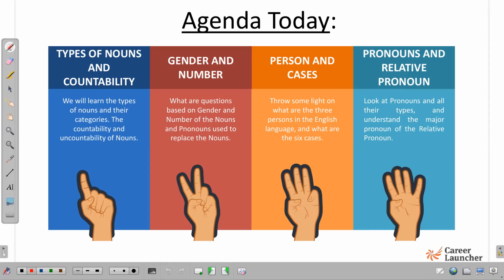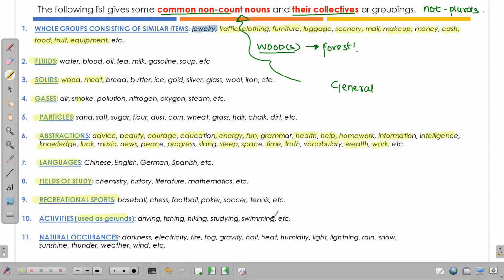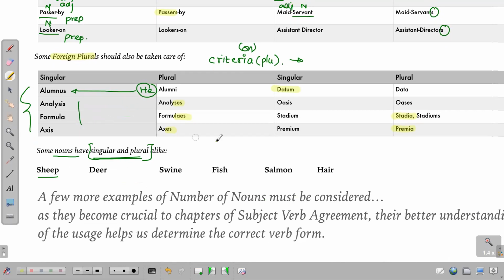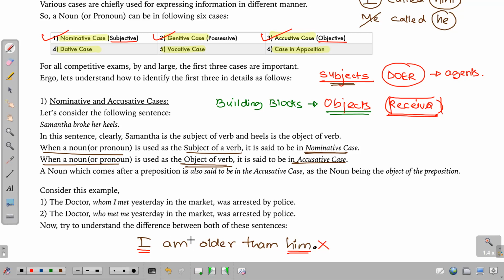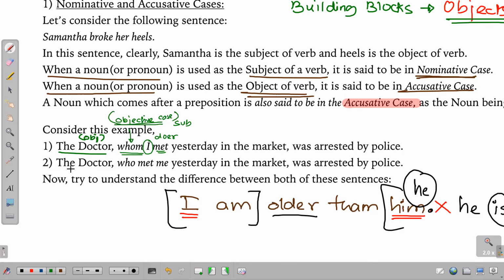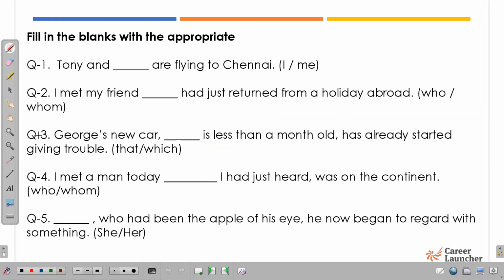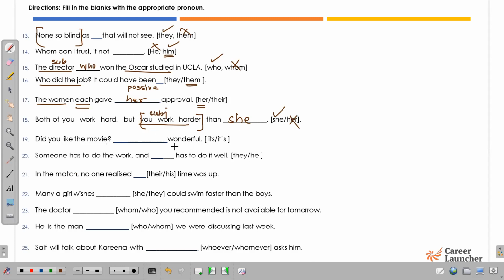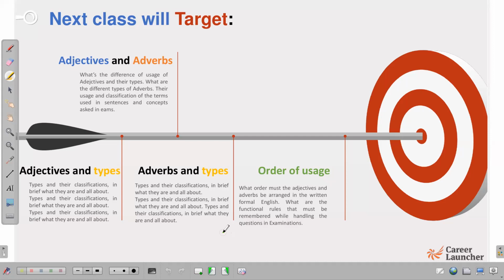Lesson 3 Nouns and Pronouns